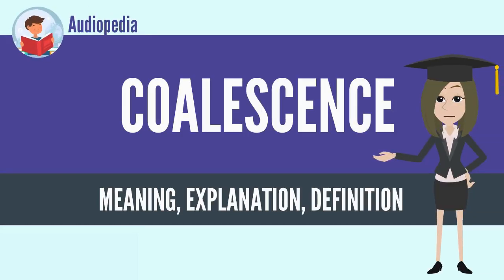What Is COALESCENCE? COALESCENCE Definition & Meaning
What is COALESCENCE, What does COALESCENCE mean, COALESCENCE meaning, COALESCENCE definition, COALESCENCE explanation

Source: Wikipedia.org